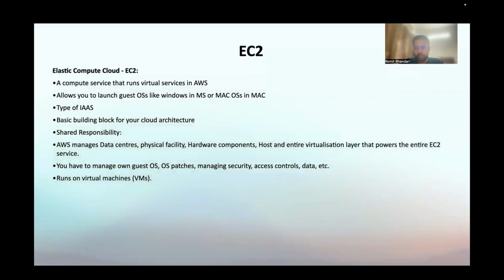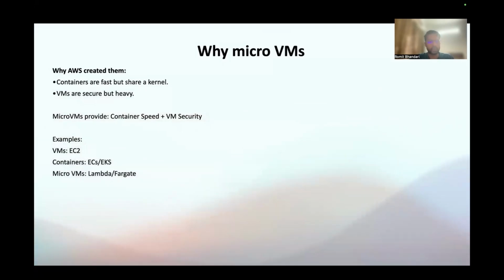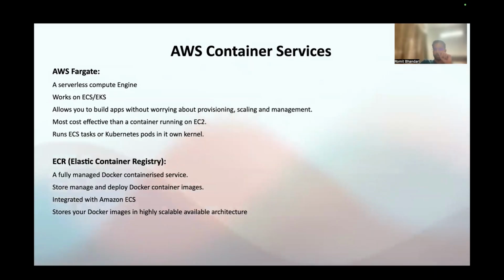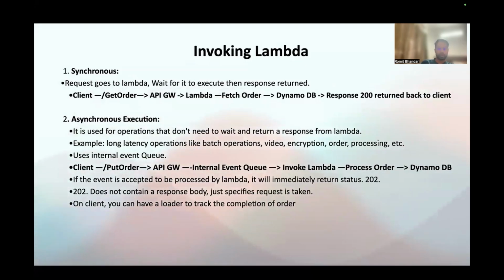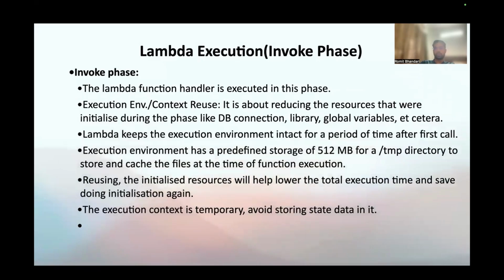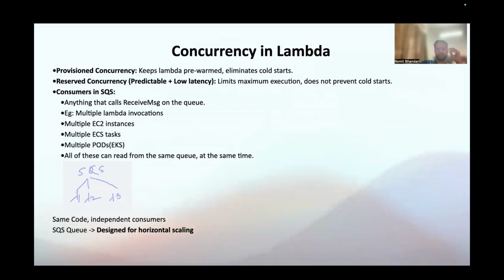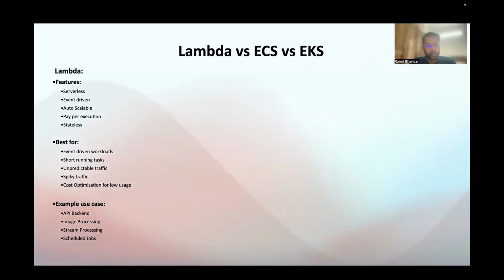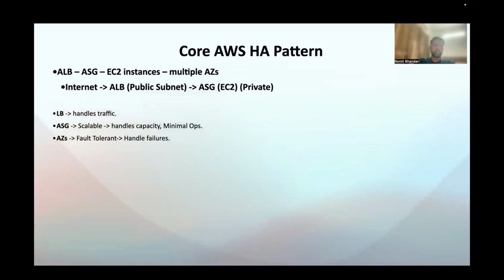Day 4: AWS Compute Masterclass | EC2, Lambda, ECS, EKS/Fargate Explained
Welcome to **Part 4 of the Learn AWS Cloud Concepts in 10 Days series**.

In this video, you'll learn the most important AWS compute services used to run applications in the cloud. We'll cover traditional virtual machines, serverless computing, container platforms, and scalable architectures that power modern cloud applications.

Whether you're preparing for AWS certifications or building real-world applications, understanding when to use EC2, Lambda, ECS, EKS, or Fargate is a critical skill for every cloud architect and developer.

* What is Compute in AWS?
* Security Groups
* High Availability Architectures
* Serverless Computing Fundamentals
* AWS Lambda
* Lambda Execution Roles
* Event-Driven Architectures
* Amazon ECS (Elastic Container Service)
* Amazon EKS (Elastic Kubernetes Service)
* AWS Fargate
* Containers vs Virtual Machines
* Lambda vs ECS vs EKS
* Choosing the Right Compute Service

* Containers
* Kubernetes
* Microservices
* Auto Scaling
* High Availability
* Serverless Architectures
* Event-Driven Computing
* Cost Optimization
* Managed vs Self-Managed Infrastructure

By the end of this video, you'll understand:

* When to use EC2
* When to use Lambda
* When to use ECS and Fargate
* When EKS is the right choice
* How Auto Scaling works
* How Load Balancers distribute traffic
* How modern cloud-native applications are deployed on AWS

AWS compute services are among the most heavily tested topics across AWS certifications and are foundational to almost every cloud architecture.

* Part 1: AWS Fundamentals & Global Infrastructure
* Part 2: IAM, Users, Roles & Policies
* Part 3: VPC, Subnets & Networking
* Part 4: Compute Services (EC2, Lambda, ECS, EKS & Fargate)
* Part 5: Storage Services
* Part 6: Databases
* Part 7: Serverless & Lambda
* Part 8: Messaging & Event-Driven Architecture
* Part 9: Monitoring & Security
* Part 10: Caching and Deployment Services